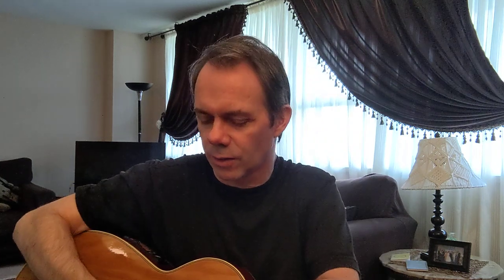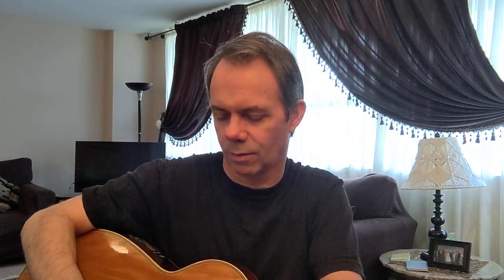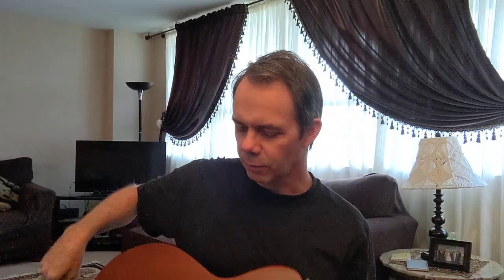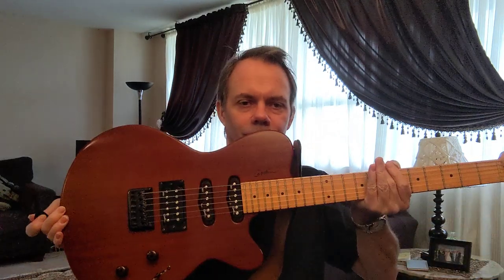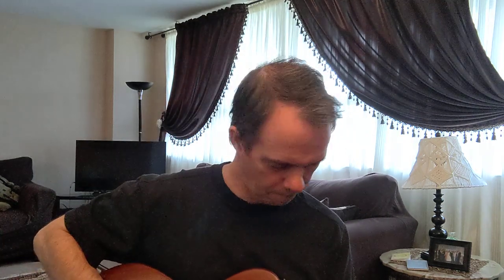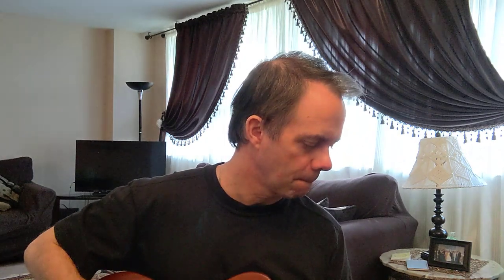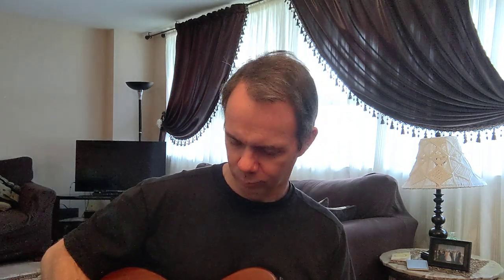D'addario DuraGrip 0.85mm guitar pick review - the other Green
D'addario DuraGrip 0.85mm guitar pick review